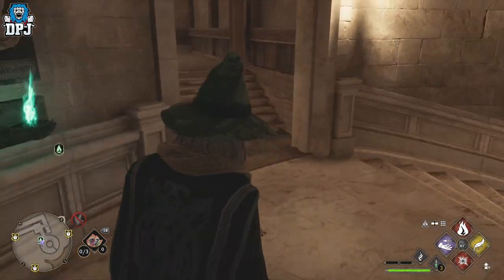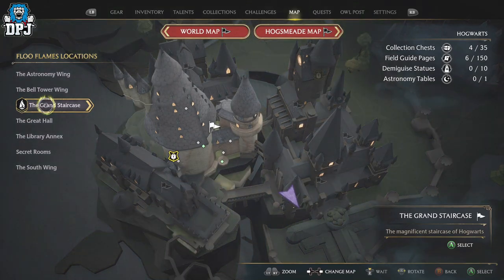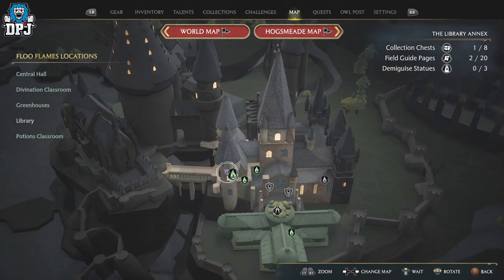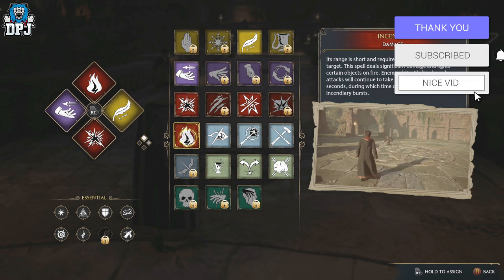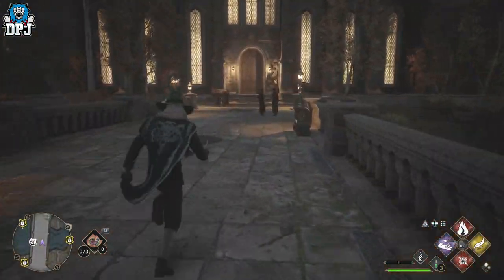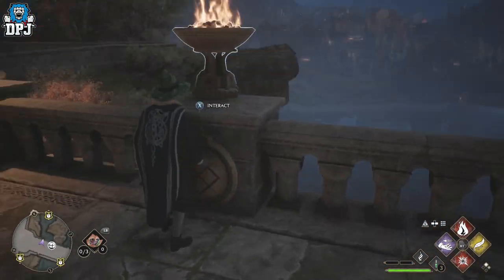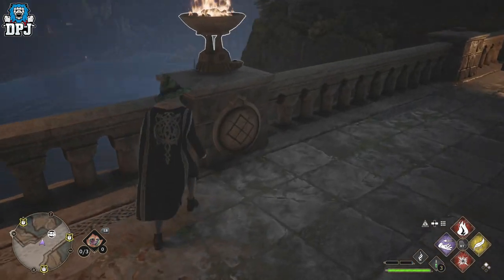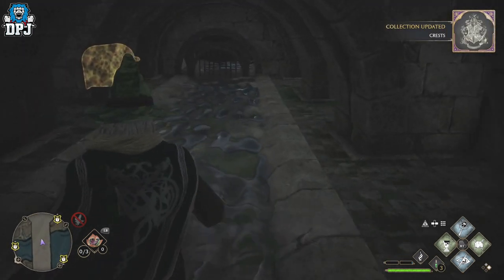Hogwarts Legacy Secret Area Found! - How To Solve Bridge Puzzle - AMAZING LOOT - Best Guide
The brindge puzzle within Hogwarts Legacy can be a tricky one, today I will guide you through everything to solve this puzzle.